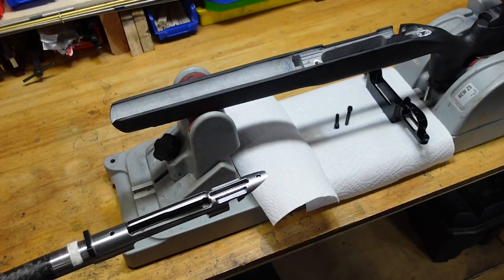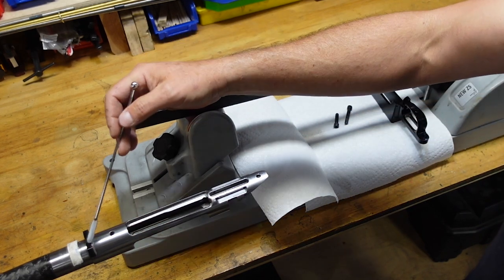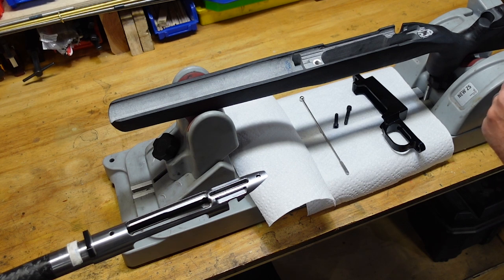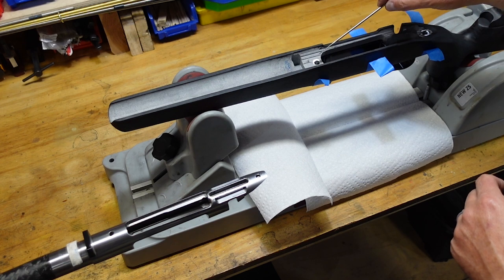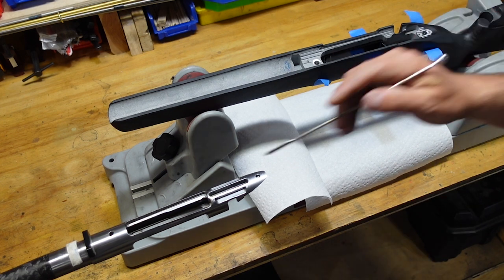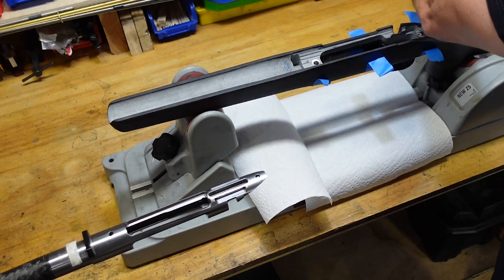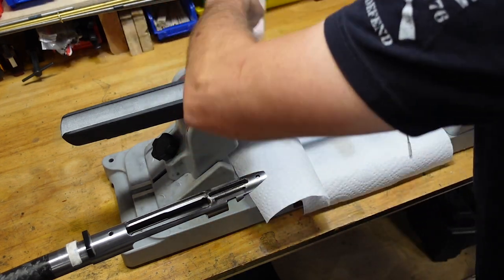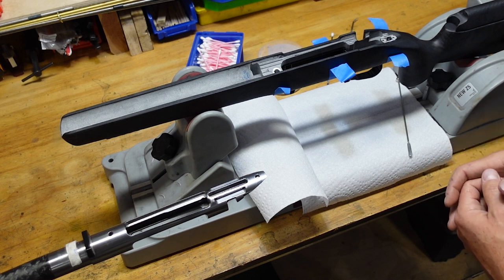Rifle Bedding Easy...Part 1 - The Prequel!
Let's walk through the set-up for bedding a rifle stock. This is the video I should have started with.